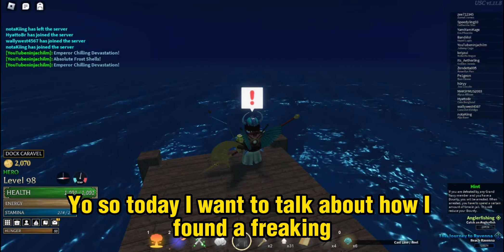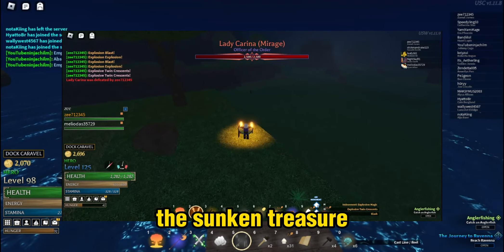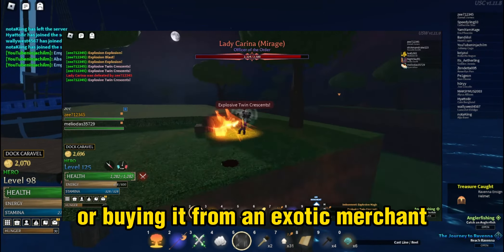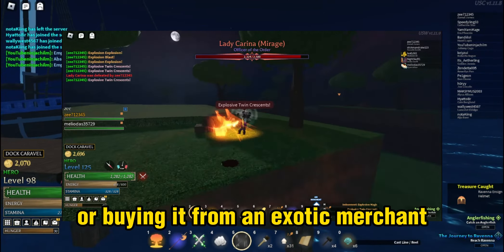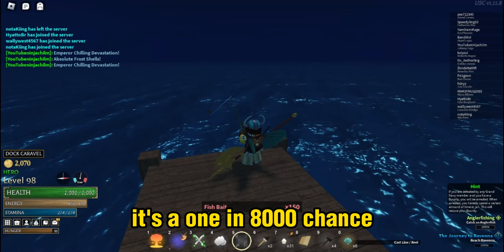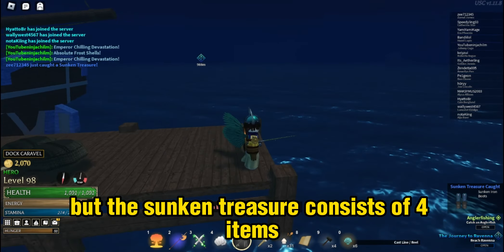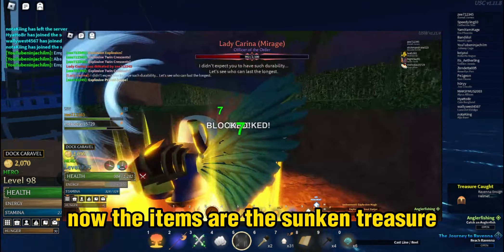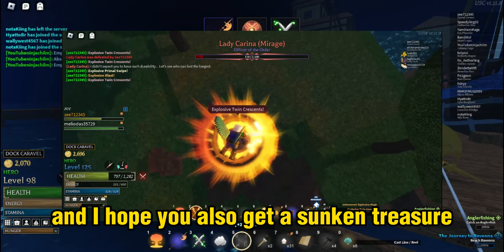OMG, I FOUND SUNKEN TREASURE! | Arcane Odyssey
if you want a suken treasure items, like and sub :D